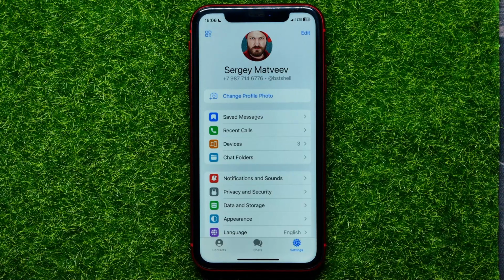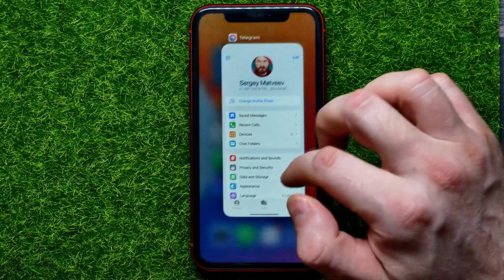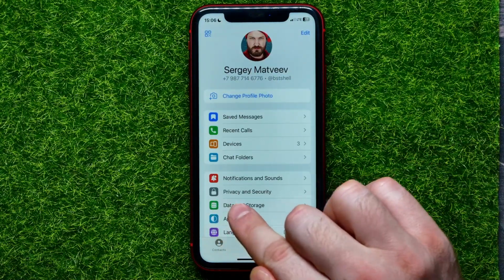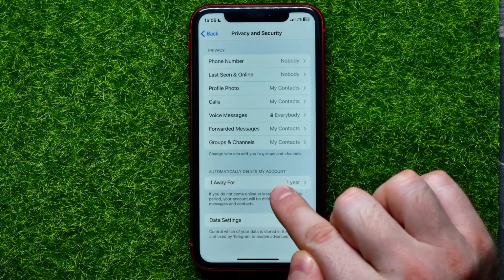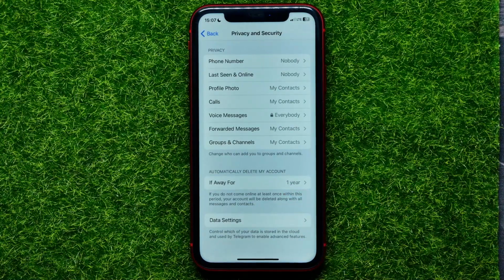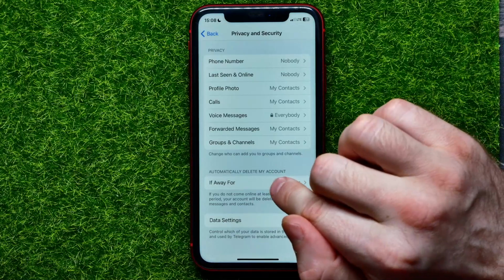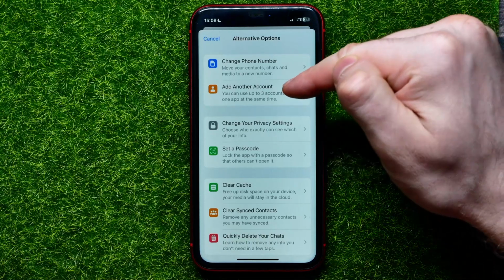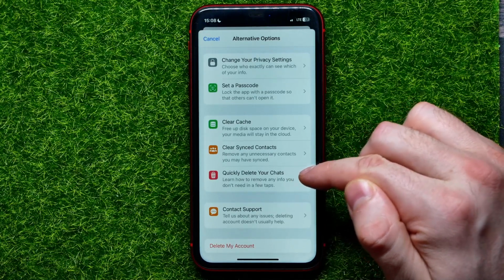How To Delete Telegram Account Manually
If you are looking for a video about how to delete telegram account manually, here it is!
In this video I will show you how to delete telegram account. Be sure to watch the video to the very end.
You will learn how to delete telegram account permanently. That's easy and simple to do from your phone.